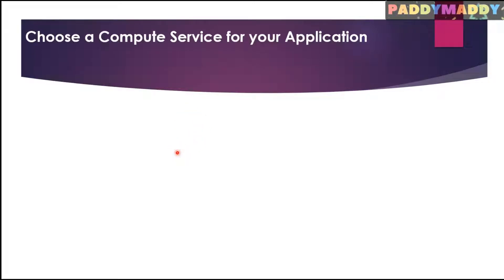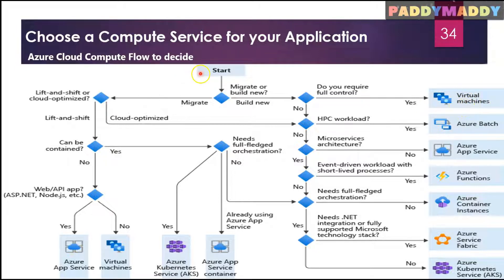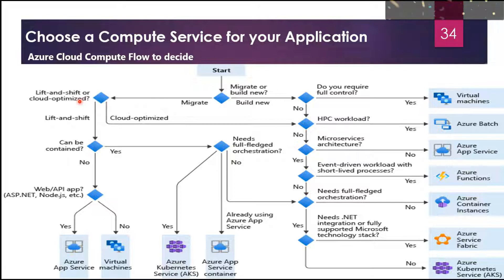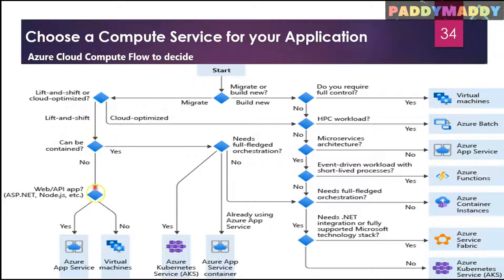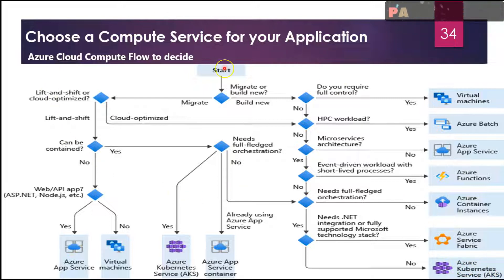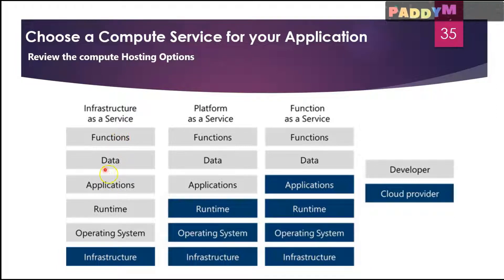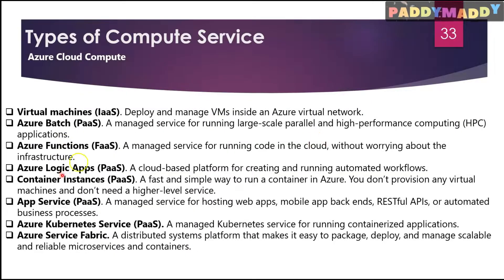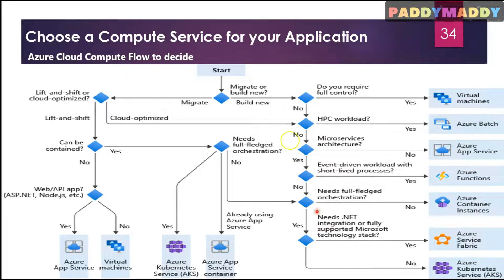Microsoft Azure Cloud Choose Correct Compute Service based on Flow Chart Design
Use the flowchart to select a candidate compute service. If your application consists of multiple workloads, evaluate each workload separately. A complete solution may incorporate two or more compute services. High Level Guidance on when to select each Compute Option, Microsoft Azure Cloud Choose Correct Compute Service based on Flow Chart Design AZ305 Flow Chart Compute Service High Level Guidance on when to select each Compute Option. This video is part of Exam AZ-305: Designing Microsoft Azure Infrastructure Solutions course. Azure offers a number of ways to host your application code. The term compute refers to the hosting model for the computing resources that your application runs